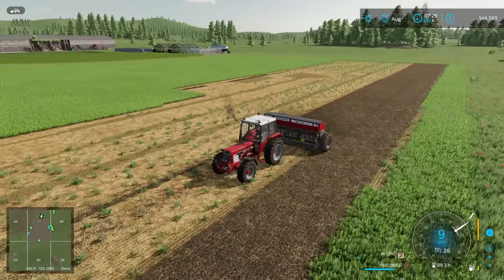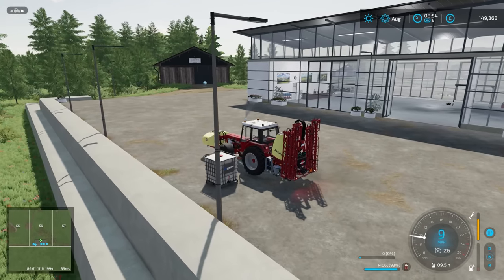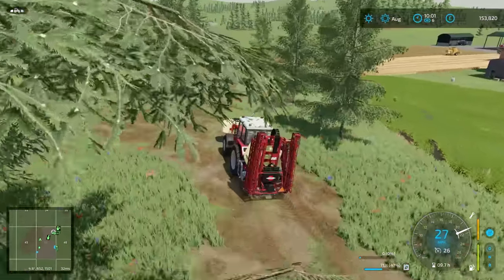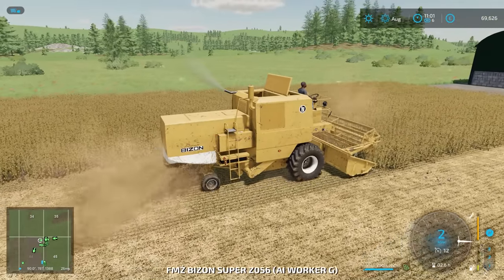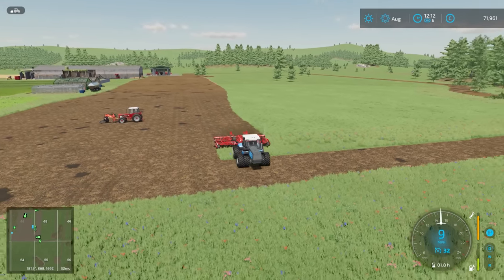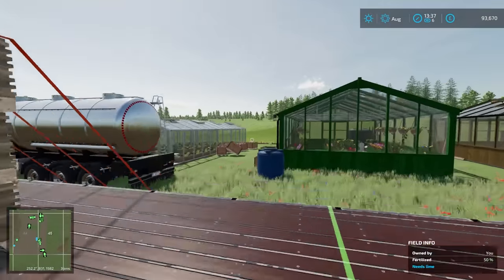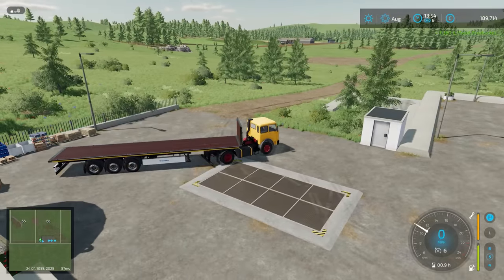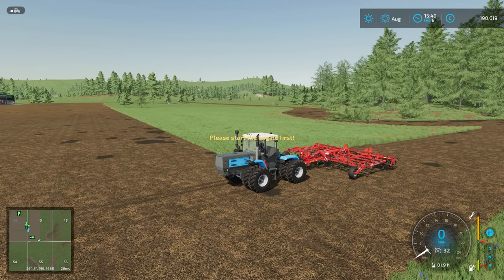MASSIVE UPGRADE AND A LOAD OF MONEY | Survival Challenge Multiplayer | FS22 - Episode 13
Starting from Scratch on No man lands in a new series of Survival Challenge on Farming Simulator 22